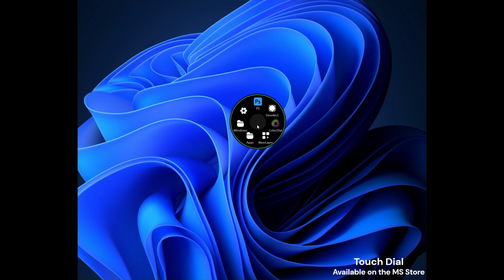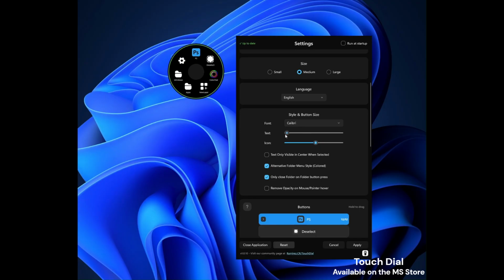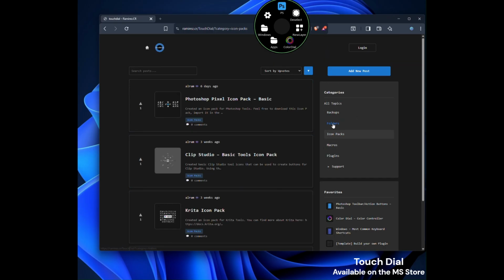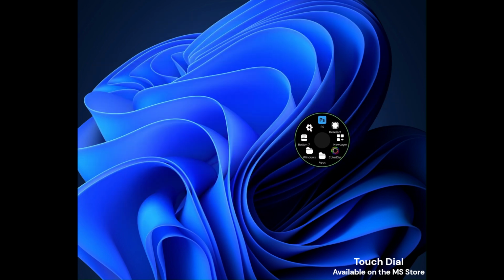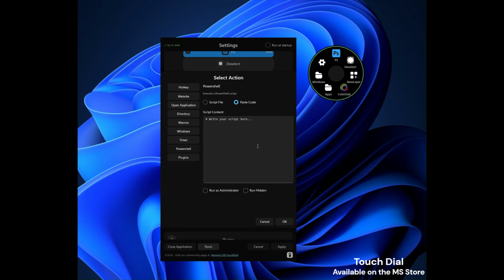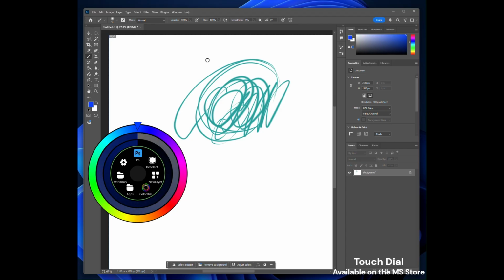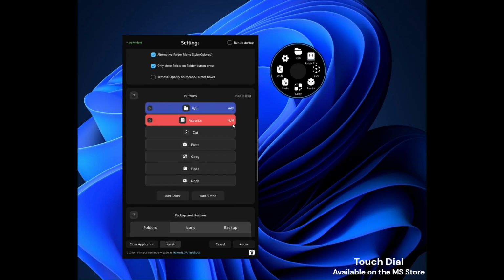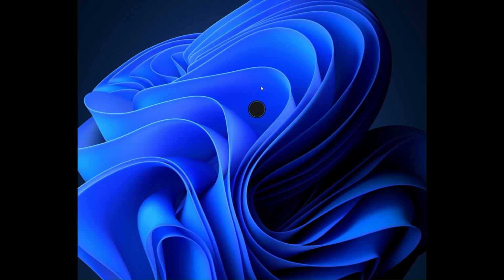Touch Dial - All in one on screen button dial.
Some have called it the "Iphone's AssistiveTouch but for PC"